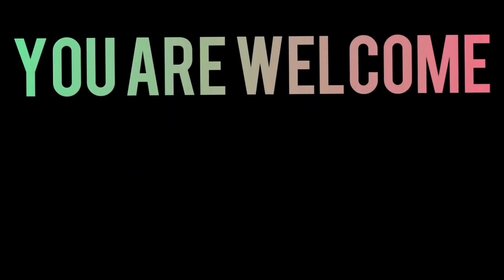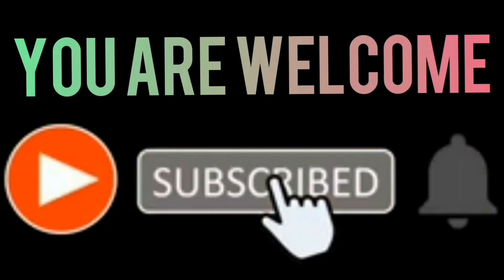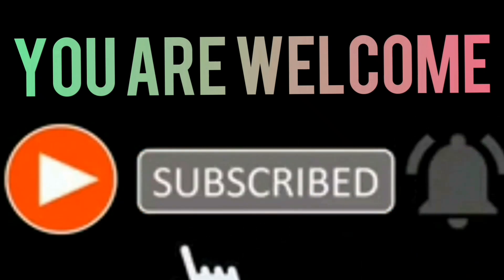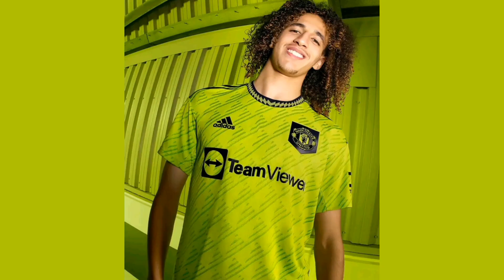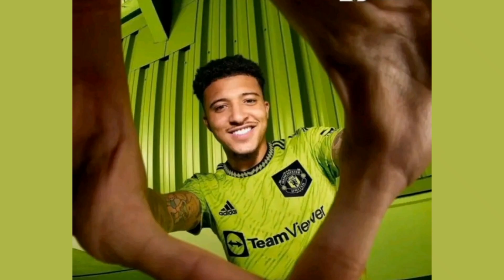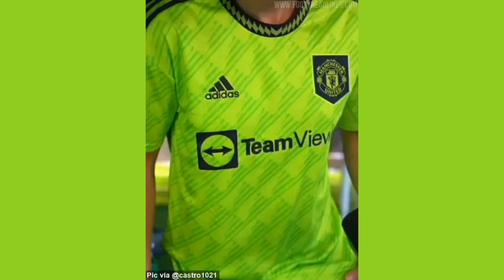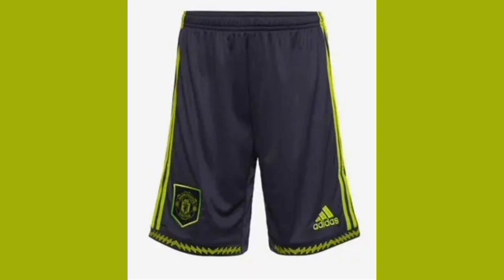Man United Drops Third Kit For 22/23 Season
Man United Dropped Their Third Kit For 22/23 Season